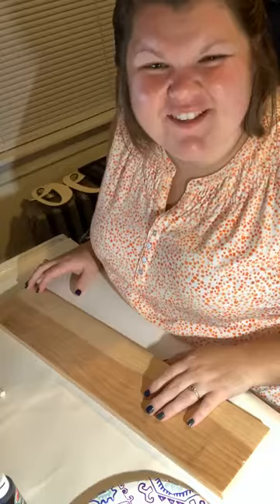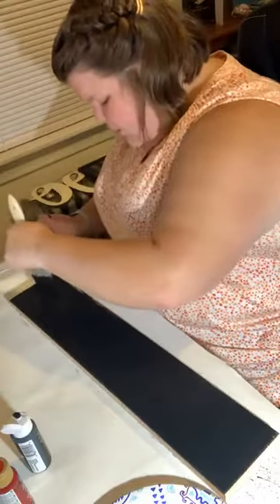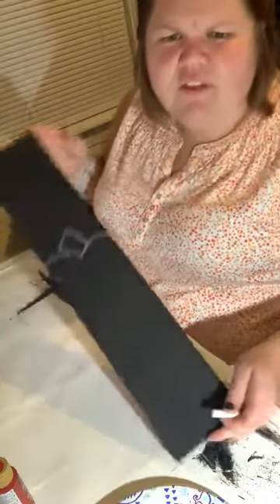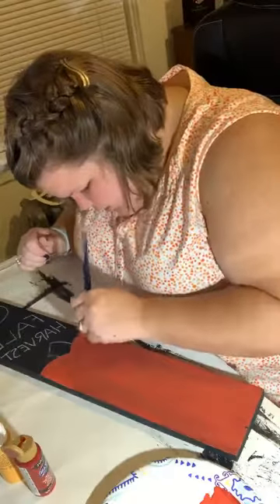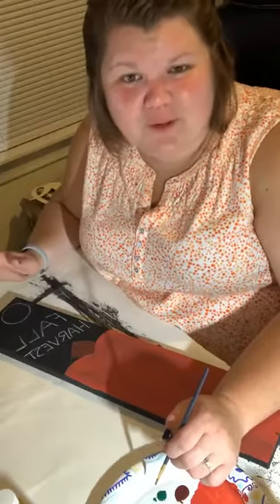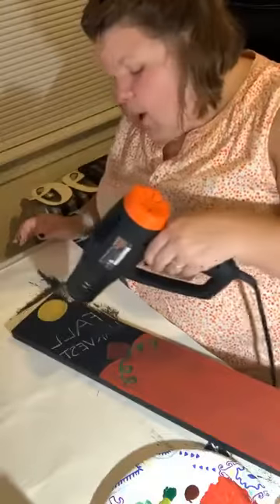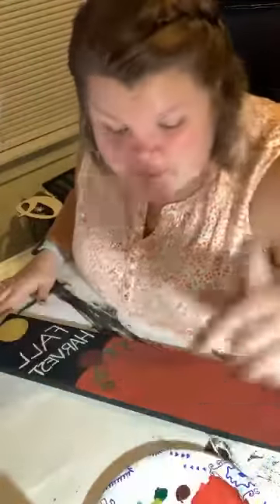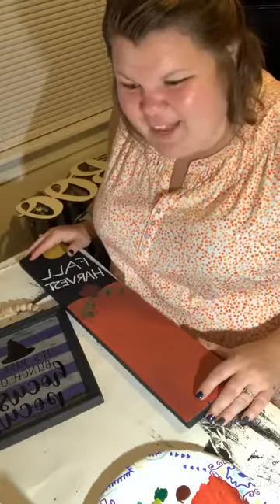Fall Harvest Painted Board Craft-along with Count your Stitches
Join Bethany with Count your Stitches to create a hand painted Fall Harvest Board that ANYONE can make! No stencils, paper, glue, stickers, required.